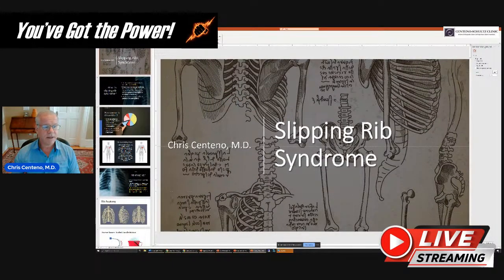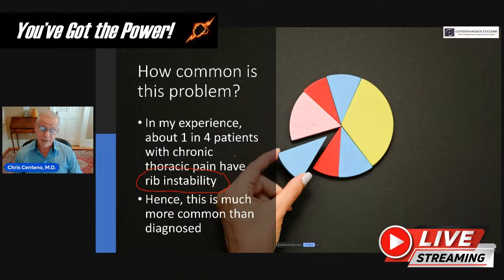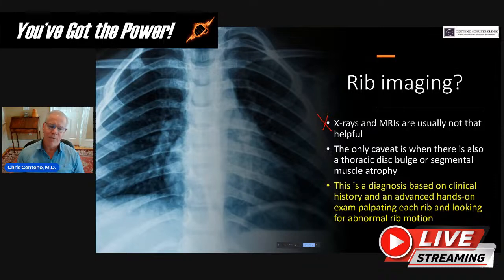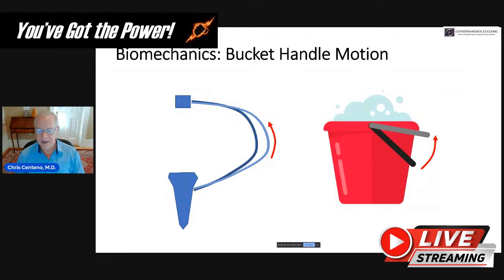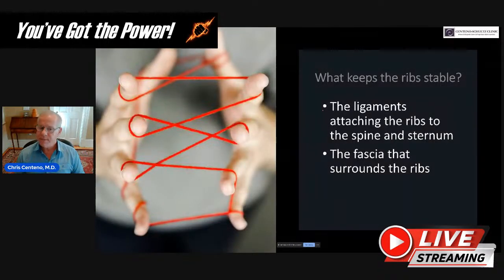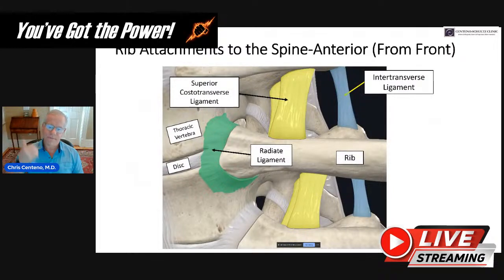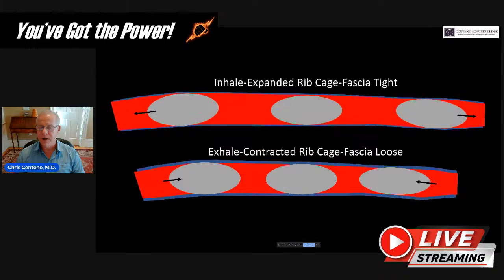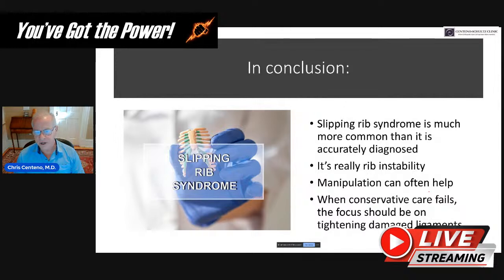What is Slipping Rib Syndrome?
Dr. Centeno discusses this common problem called slipping rib syndrome and how it's really just rib instability. The biomechanics of what happens and how best to treat this issue are also reviewed.

Centeno-Schultz Clinic
403 Summit Blvd Suite 201
Broomfield, CO 80021